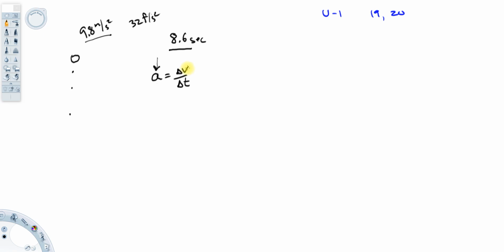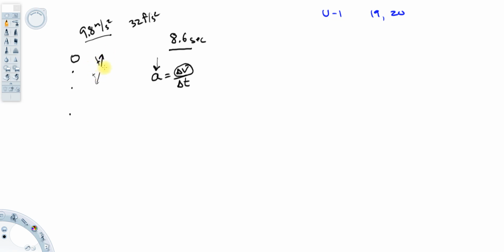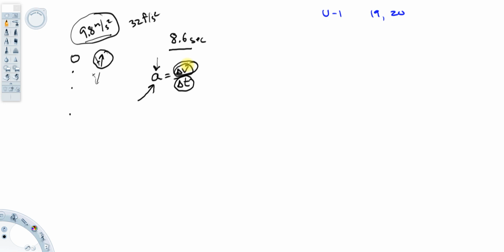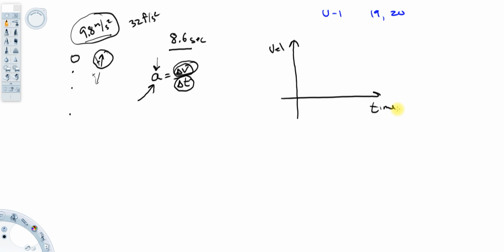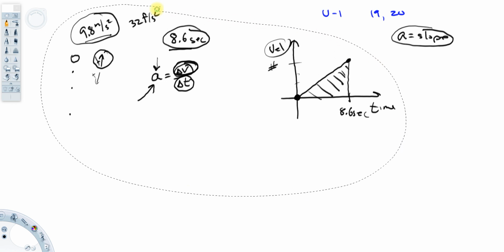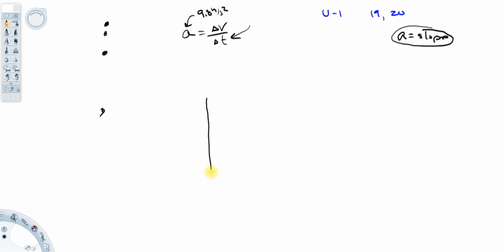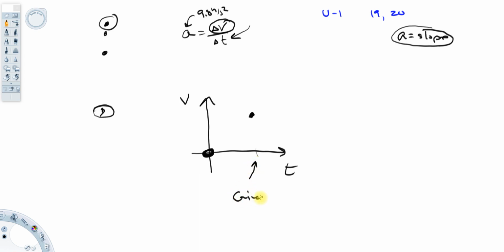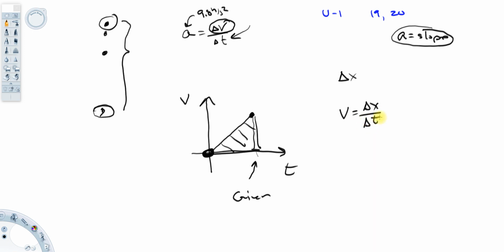Phys 109 Unit 1 HW 19,20